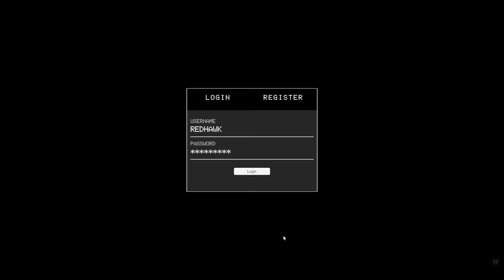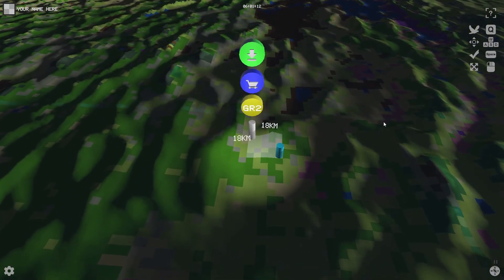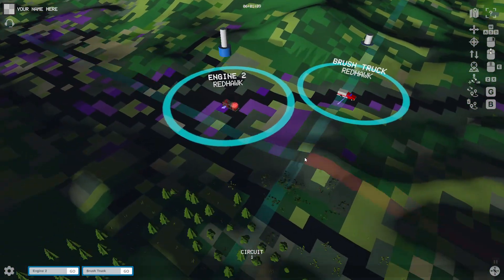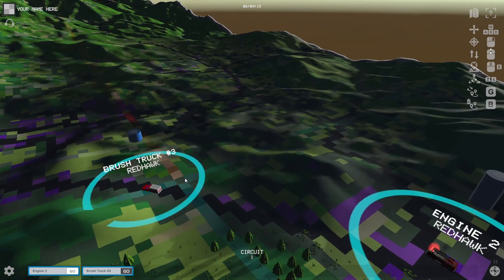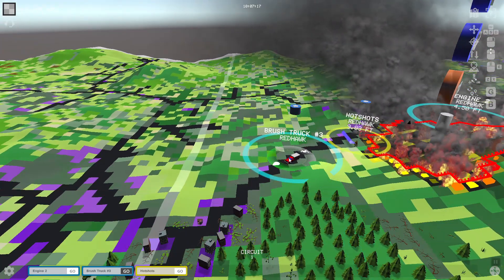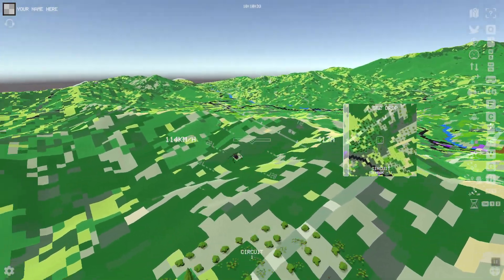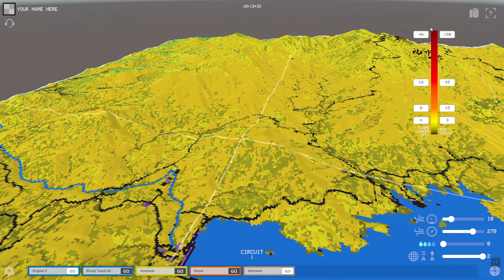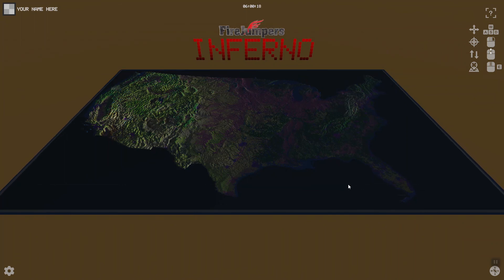FireJumpers Inferno Development: Getting Ready For Steam!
Now that the simulator is 99% complete, it was time to update the UI/UX. Basically, it was time to add a little polish and shine!